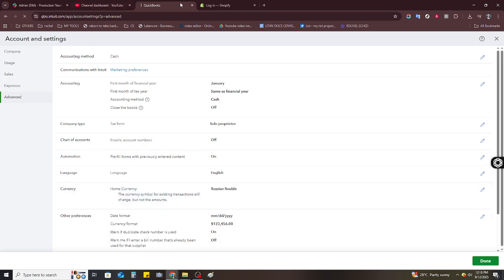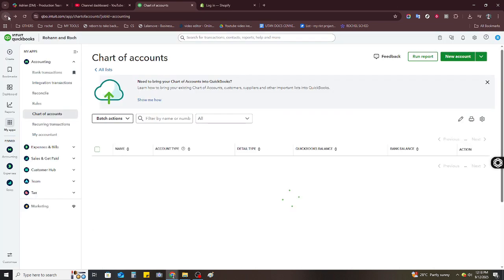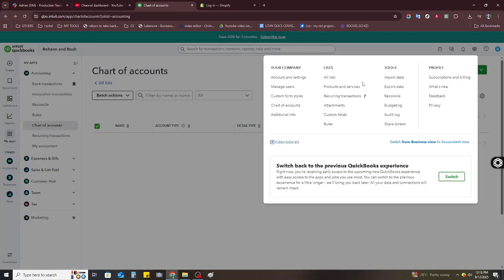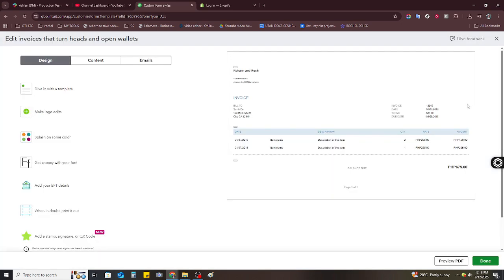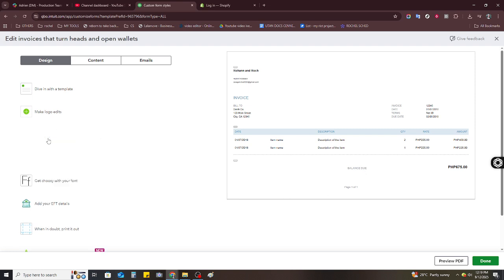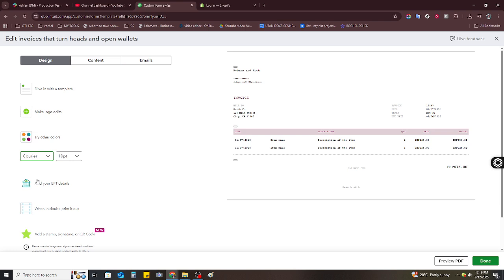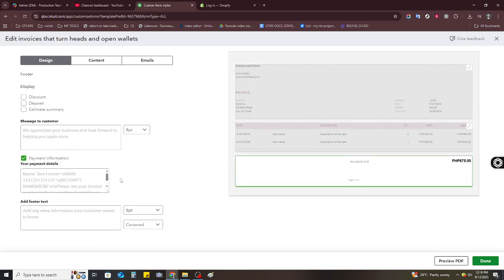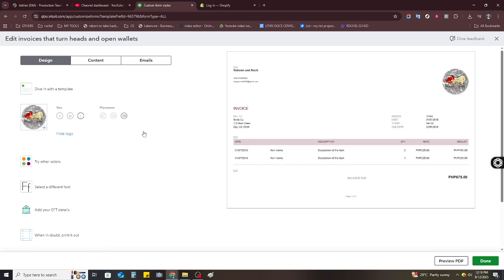How to Change the QuickBooks Email Template Full 2026 Guide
Want to customize the emails you send from QuickBooks to better reflect your brand and communication style? This comprehensive 2025 guide shows you exactly how to change the QuickBooks email template with ease. Learn how to edit subject lines, body text, and add personalized touches to your invoices, payment reminders, and other customer communications. Whether you use QuickBooks Online or Desktop, this step-by-step tutorial covers all the necessary settings and tips to create professional and engaging email templates that enhance your client interactions. Stay ahead in 2025 by making your QuickBooks emails more effective and on-brand with this essential guide!